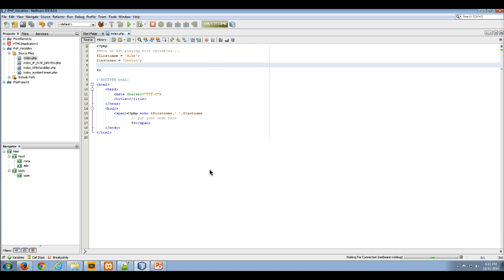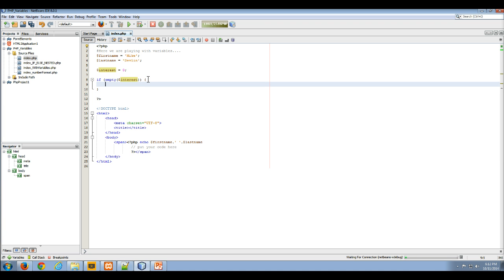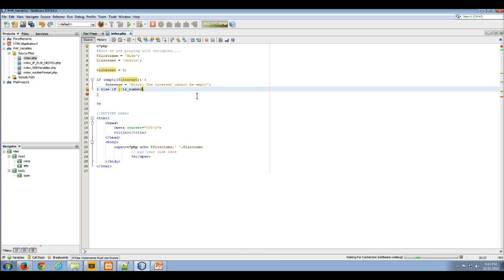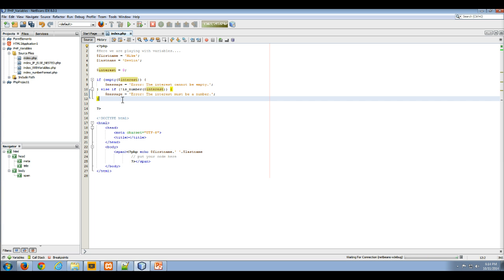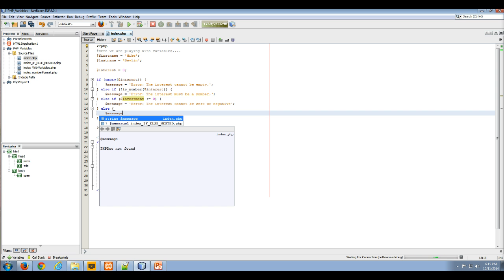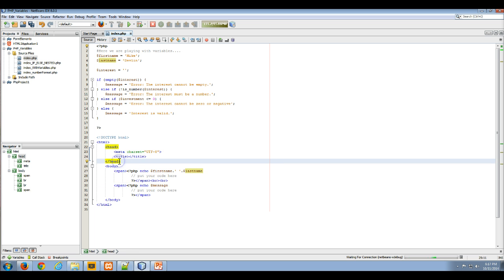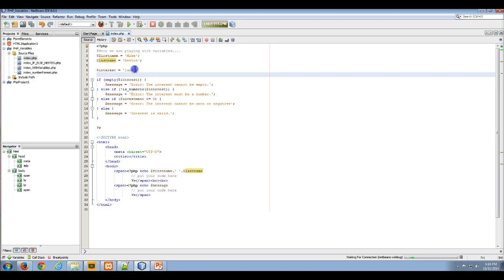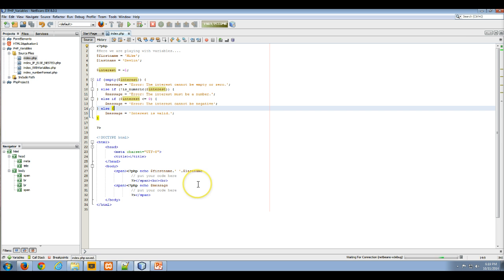Ch 2 - PHP data validation using IF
How to use the IF control structure to validate data in PHP